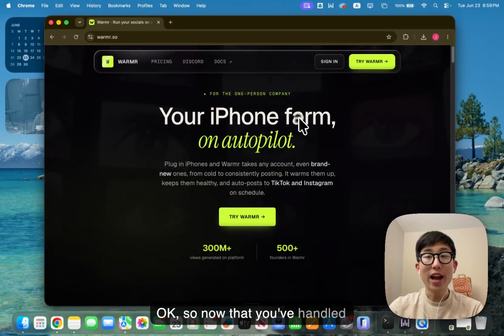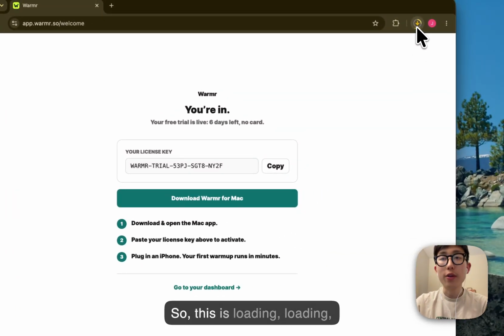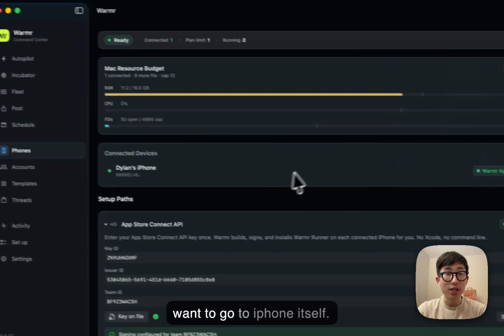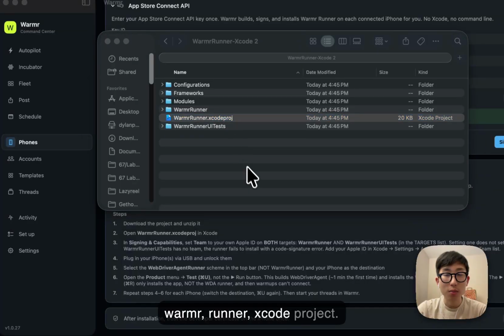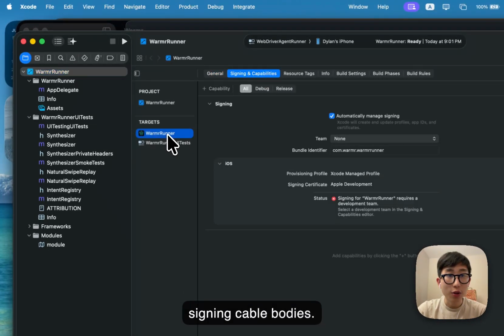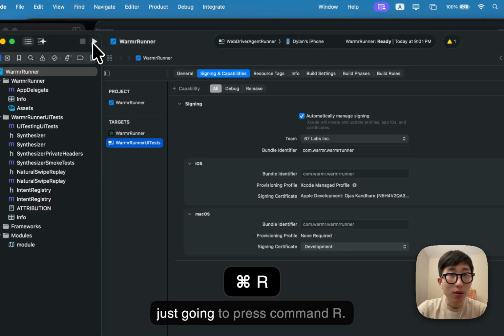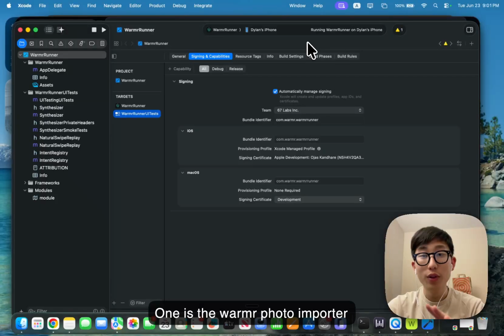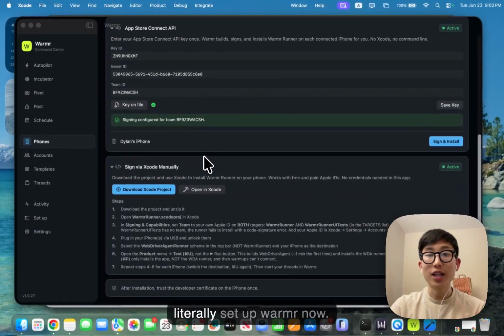03. Install the Warmr iphone automation with Xcode (free Apple ID)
How to install the Warmr runner on your iPhone with Xcode — for free, using a free Apple ID, no paid Apple Developer account required. The Mac is the brain; the runner is the "arms" on the iPhone that actually executes the automations the Mac sends. I walk through it end to end: download and open Warmr, go to the iPhones tab (if you have a paid Apple Developer account you can use the App Store Connect API instead), open the Warmr Runner Xcode project, set your signing team ID, then build & run (⌘R) onto your device. You'll see two apps install — the Warmr runner and the Warmr photo importer — and once your iPhone screen goes black, you're done.

⏱️ Chapters
0:00 Download & open Warmr
0:46 Paid Apple ID vs the free Xcode path
1:02 Open the Warmr Runner Xcode project
1:32 Set your signing team ID
1:44 Build & run onto your iPhone (⌘R)
2:12 Two apps installed — you're done